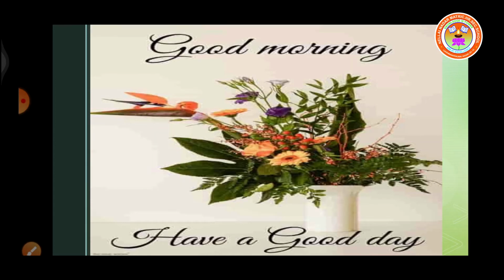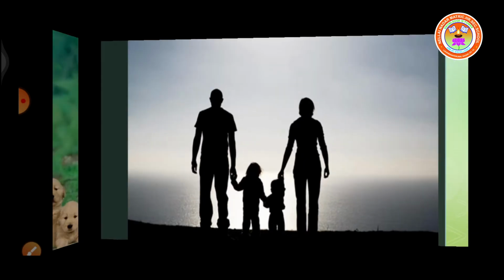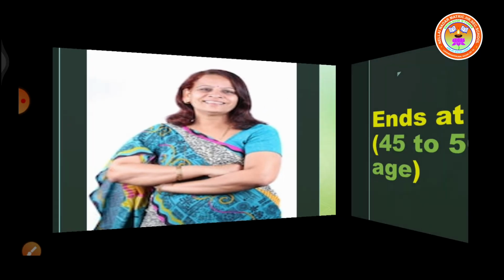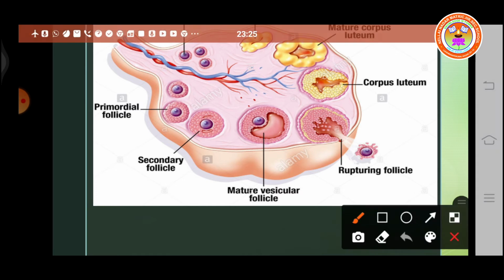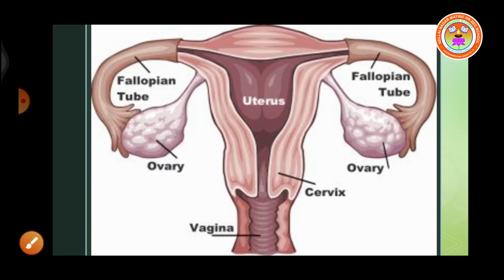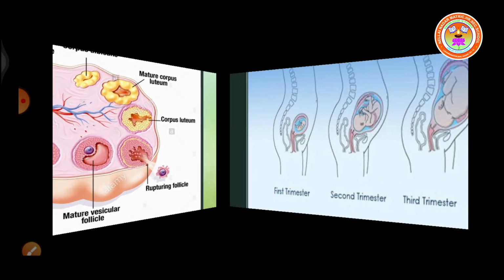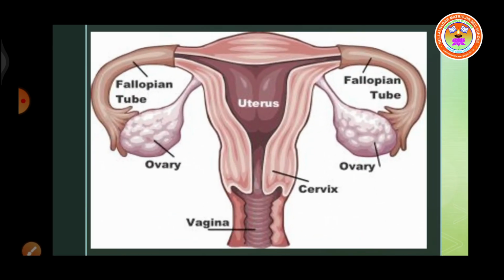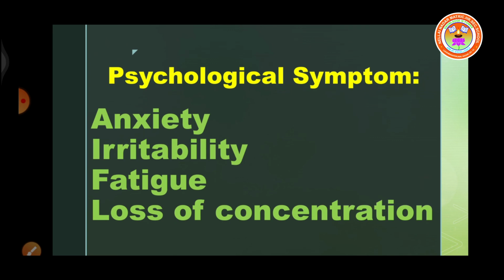Std 8 Science 2 Chitra A